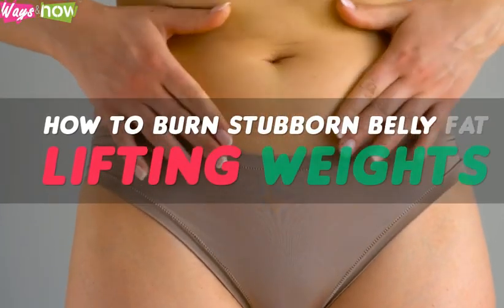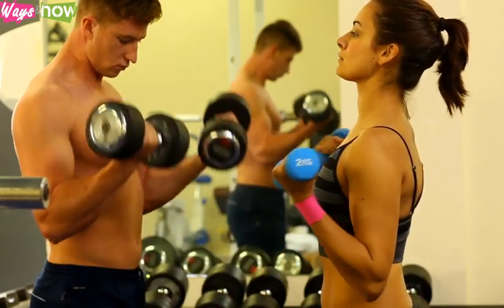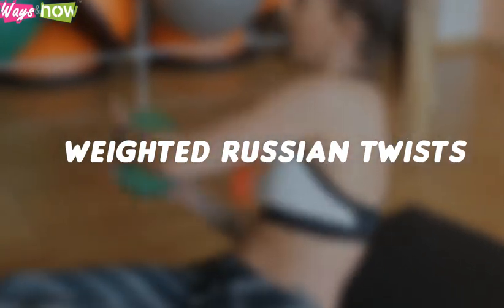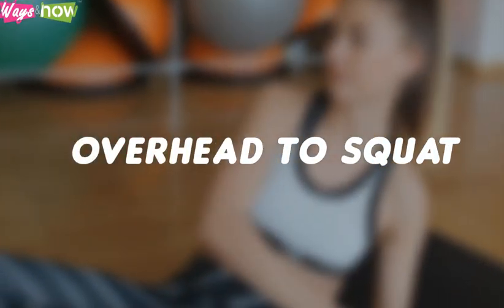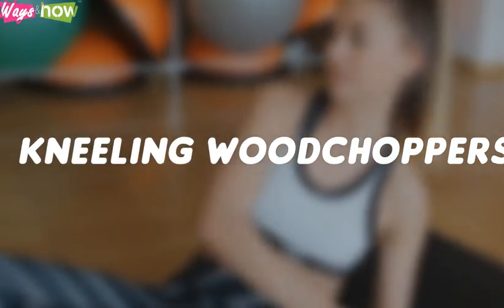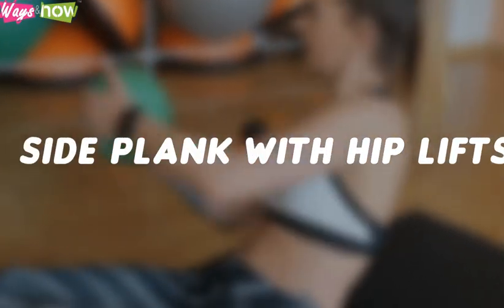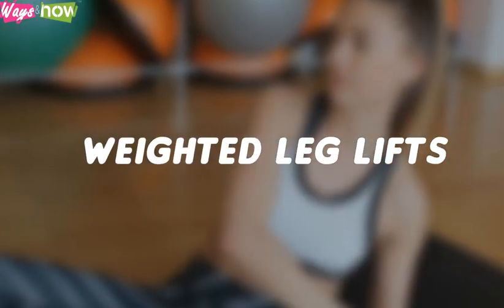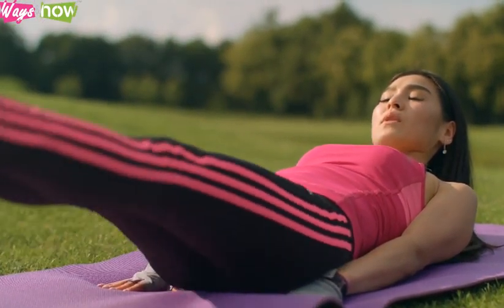Burn And Lose Belly Fat Quicker At Home | Lose Weight By Lifting Small Weight At Home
Learn how to lose that stubborn belly fat fast through quick lose belly fat workout routines. This video will teach you  how to burn and lose belly fat quicker at home-- a simple way to lose weight by lifting small weight at home because gaining muscle is very important when you are trying to lose weight. In this video will learn how lifting weights for weight loss can speed up your fat-burning process.